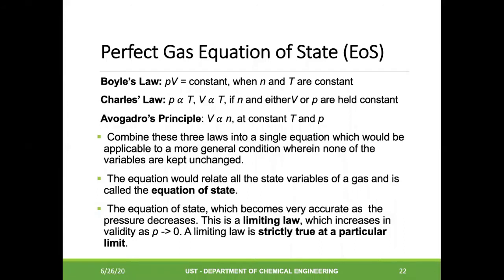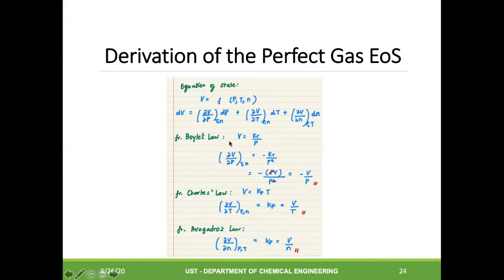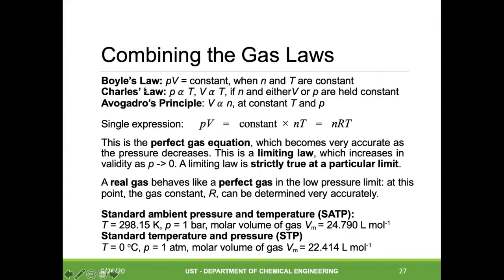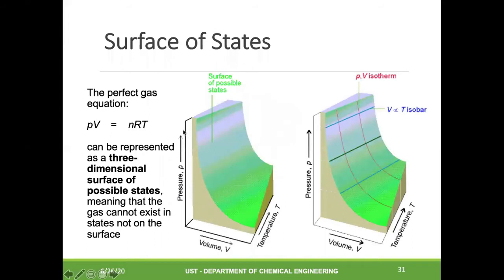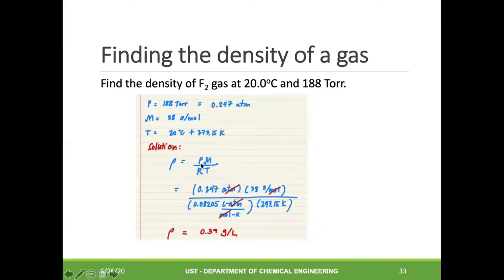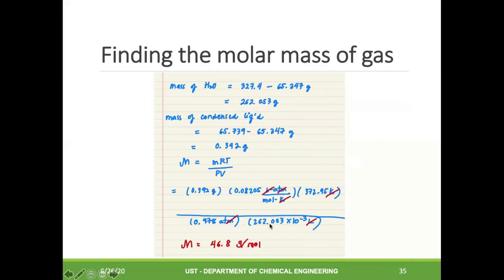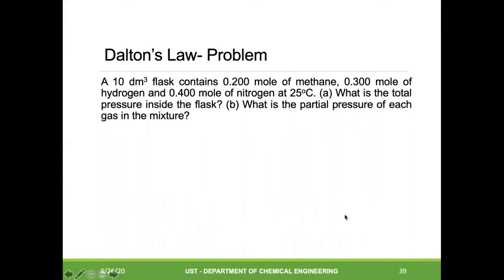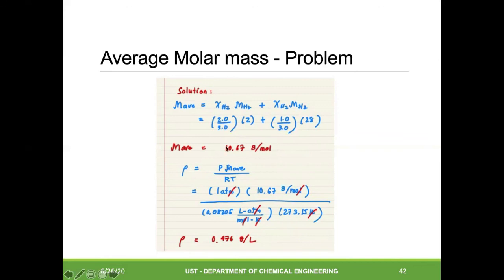Lecture 2B - Perfect Gas Part 2